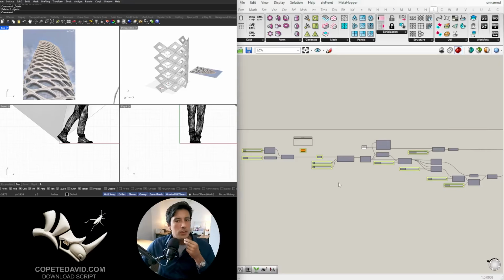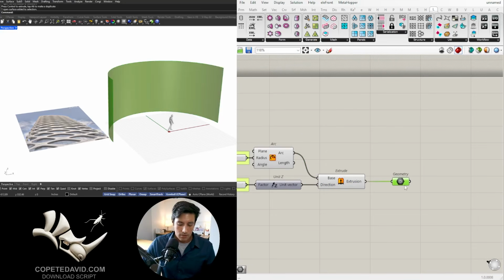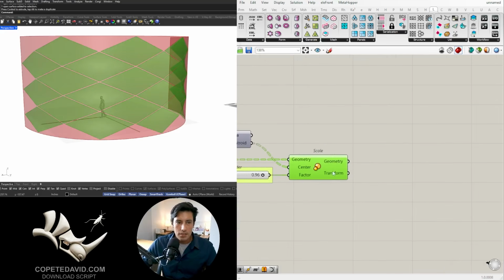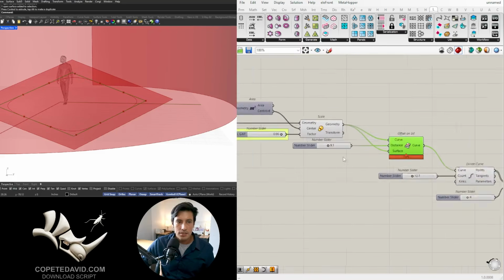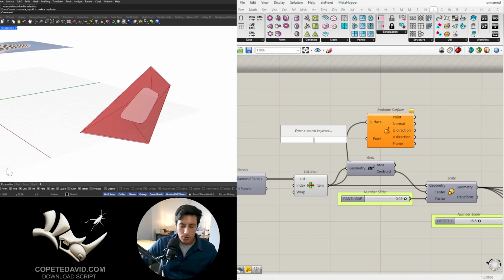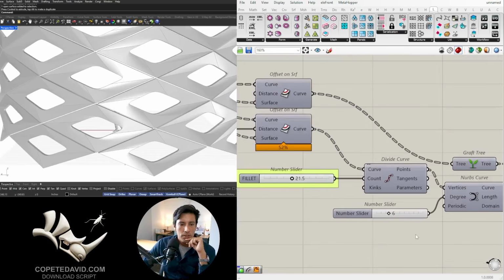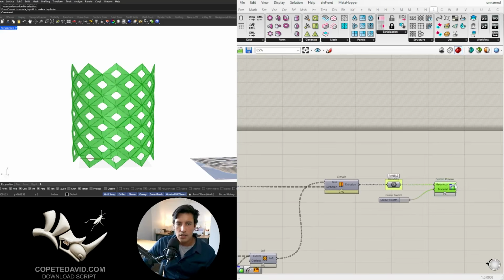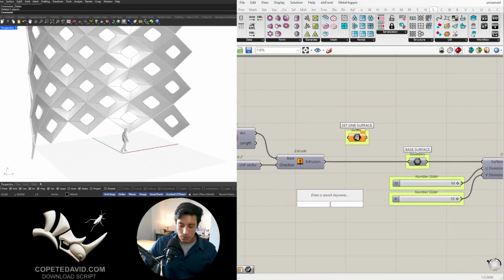Diamond Diagrid Facade Skin / Envelope Grasshopper Rhino Parametric Script and Full Length Tutorial